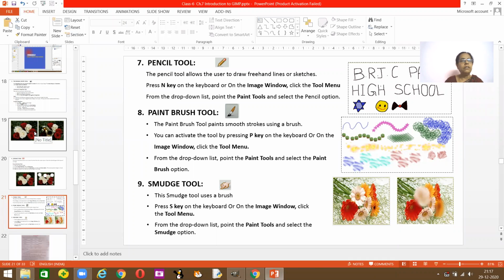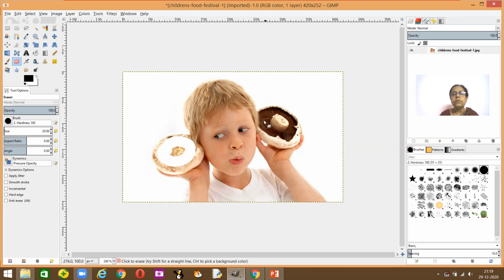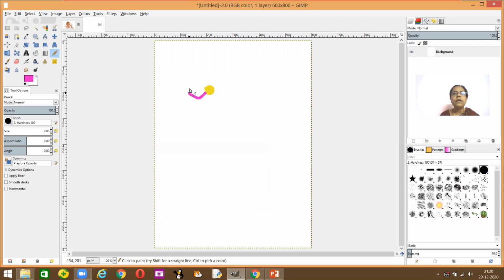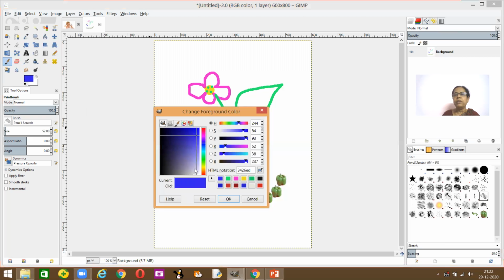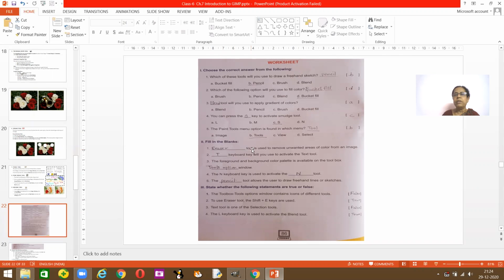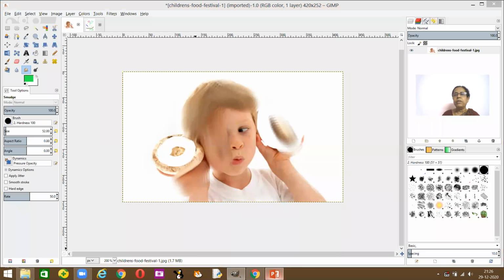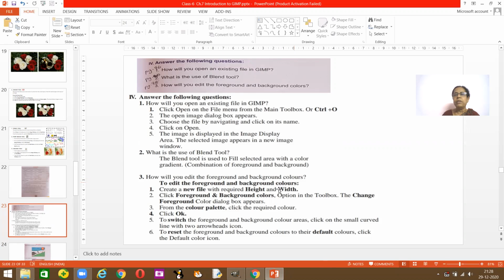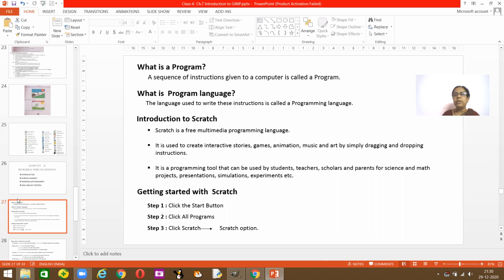Date:04/01/21, Class:6 Subject : Computer